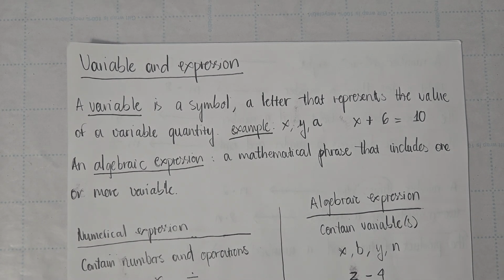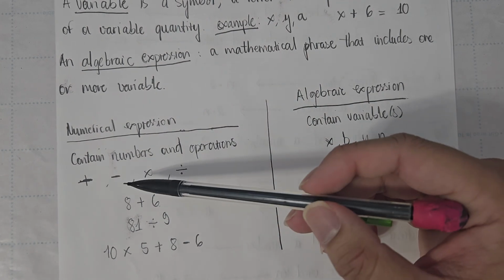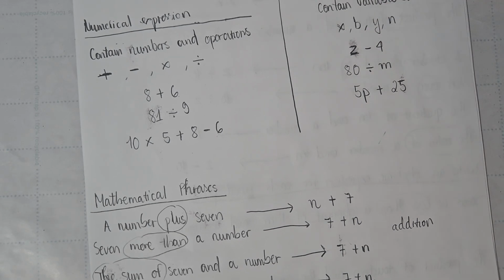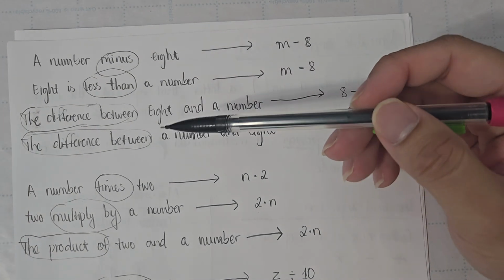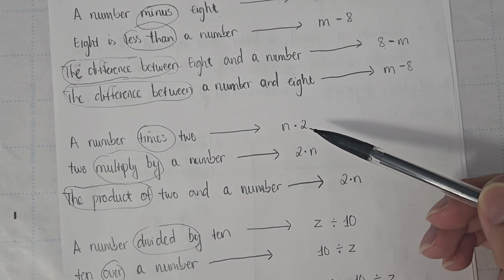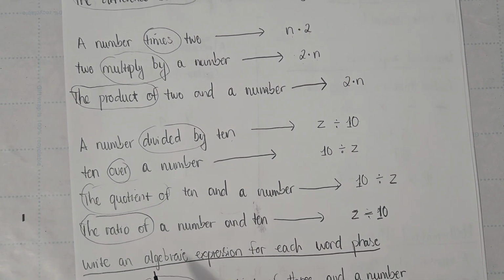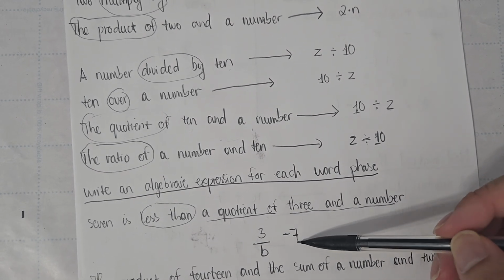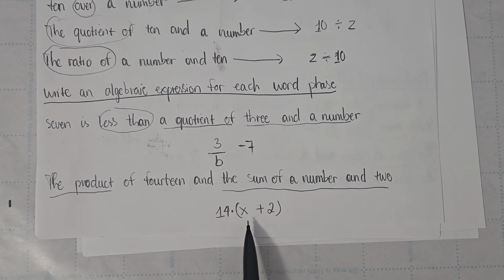Variable and Expression